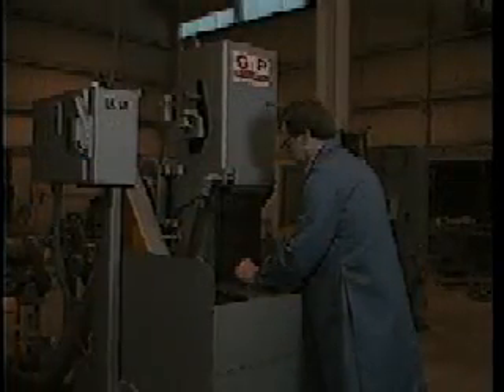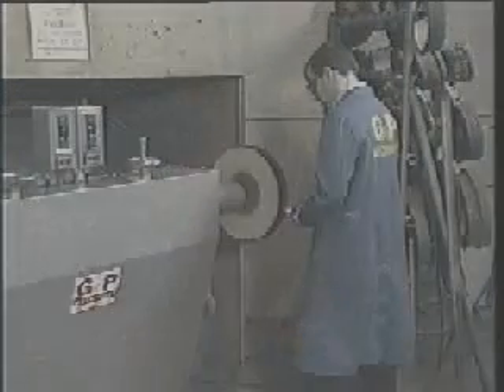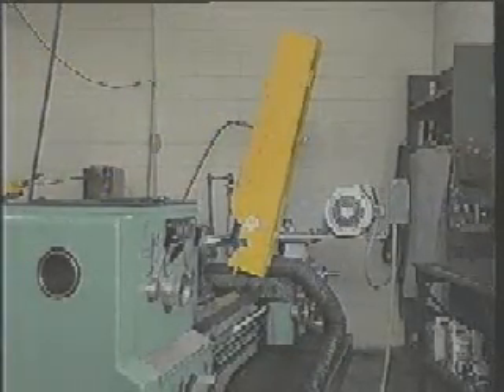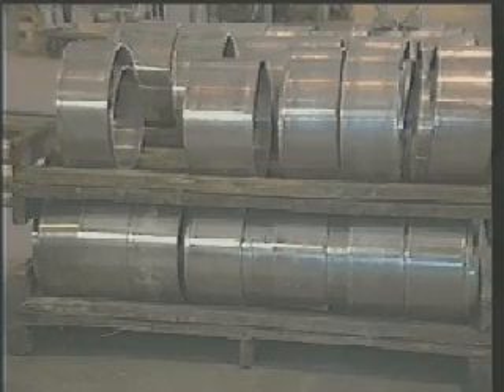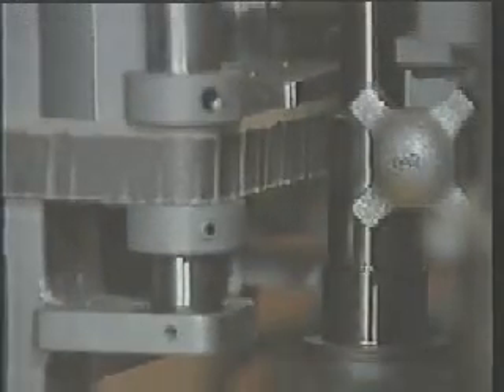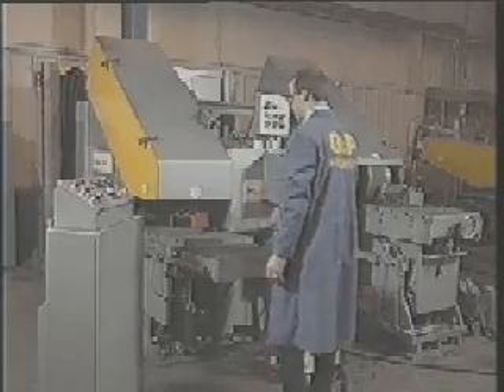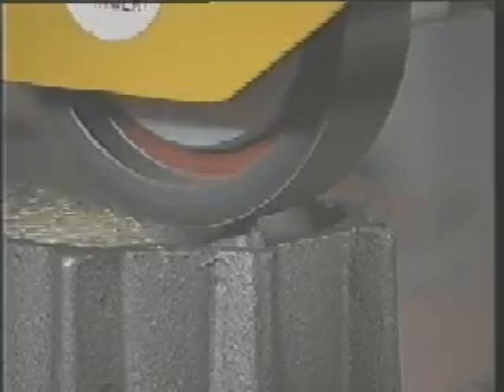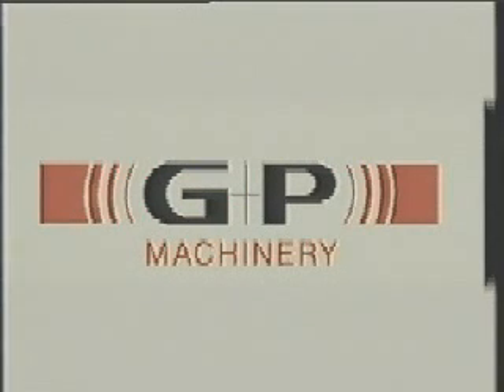G&PVideo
M. C. Finishing, offers Grinding, Polishing-Buffing and Lathes